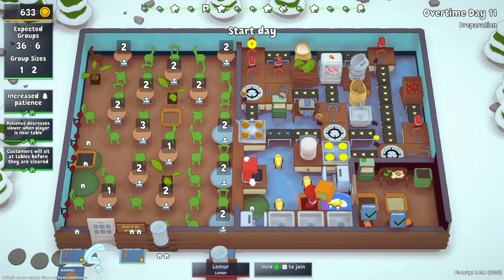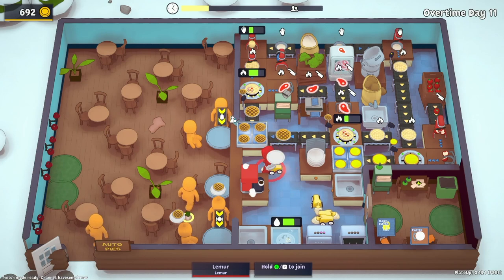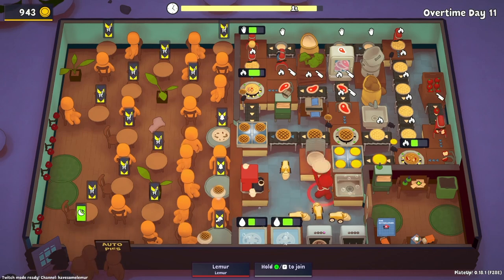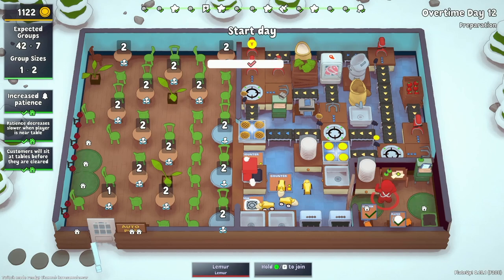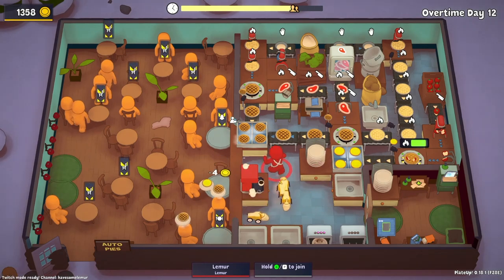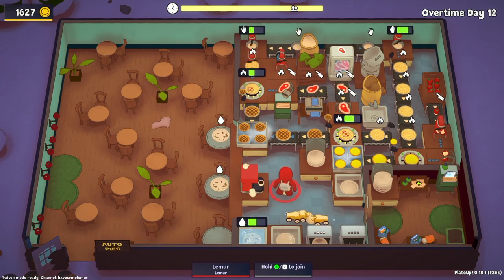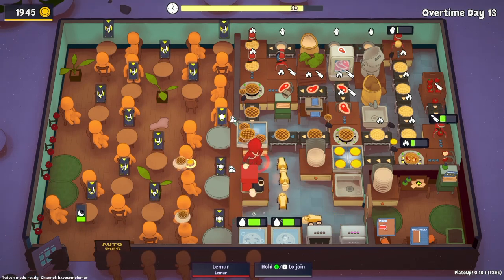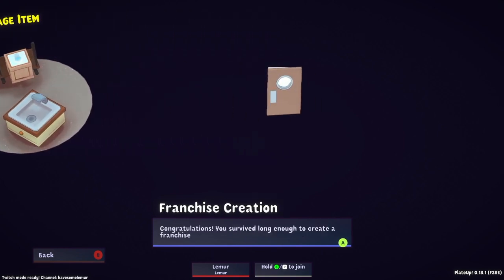Auto Pie | Part 8 | Solo | PlateUp!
We are taking another roguelike adventure into PlateUp! We take on Pie and full automation. We get really far and be ready for the chaos and fun of this never aired YouTube ONLY content.